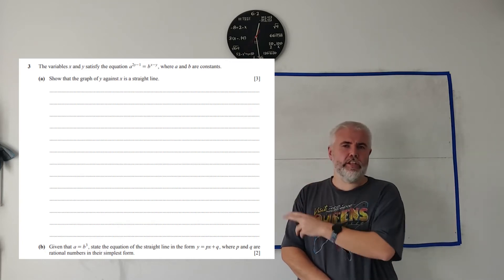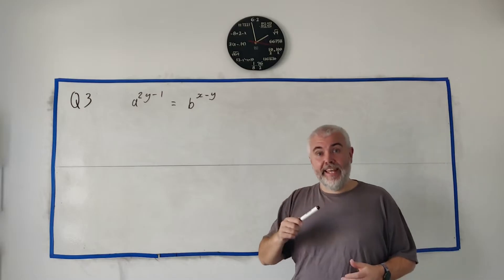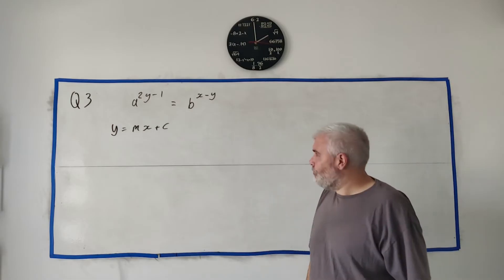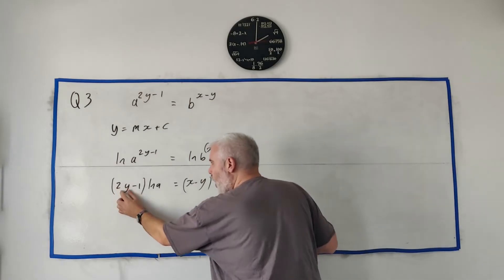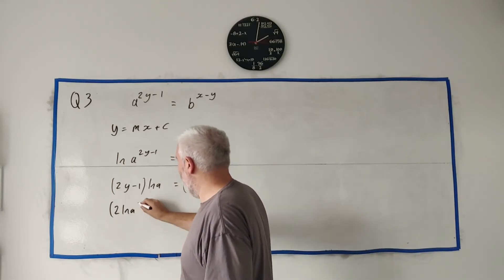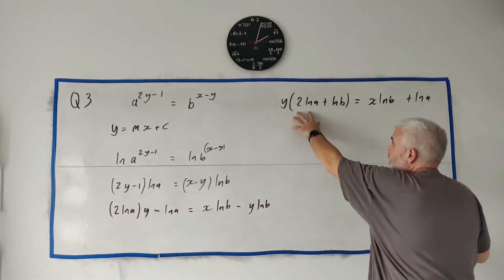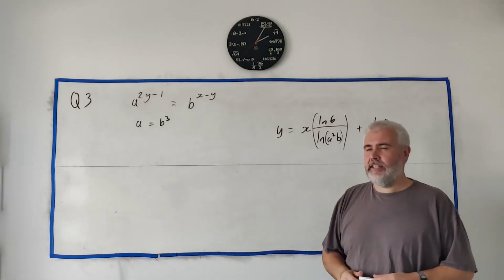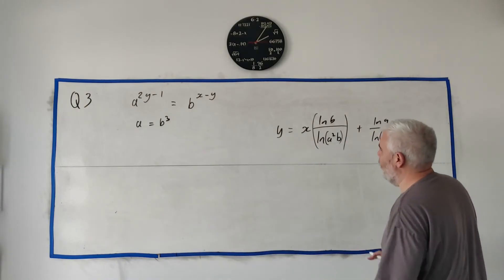Q3 solutions for CIE A level Pure Maths paper 32 Summer 2024 9709/32/m/j/24